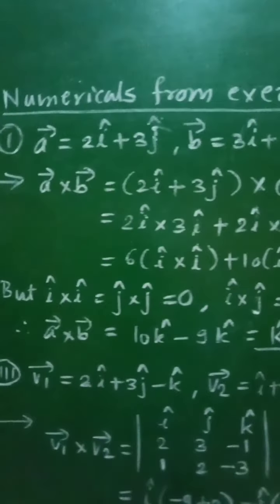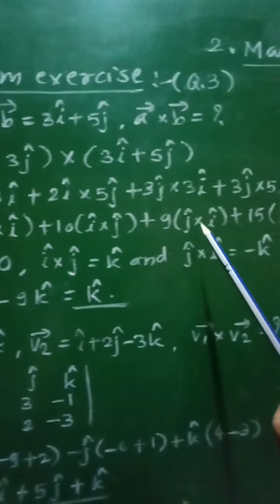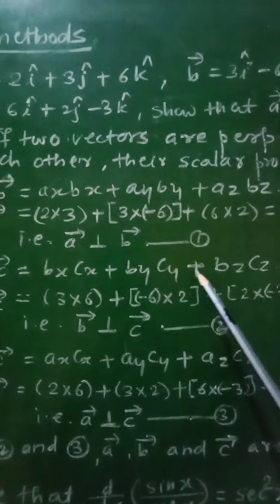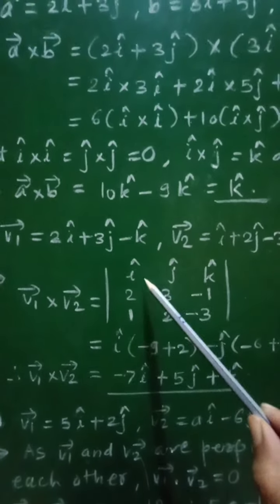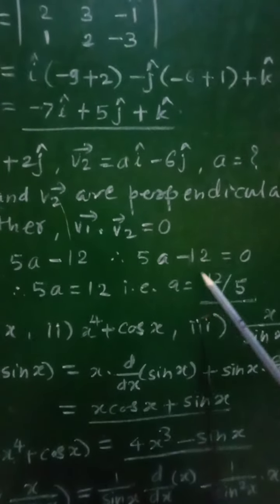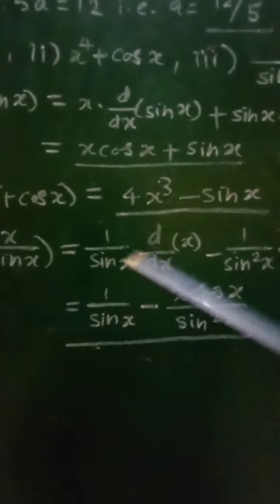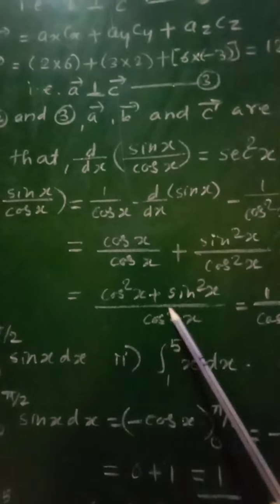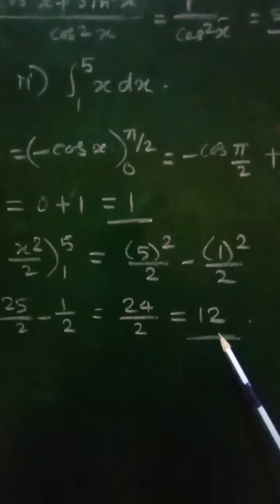11th. Mathematical methods- Numericals from exercise Q. 3. I to vii.